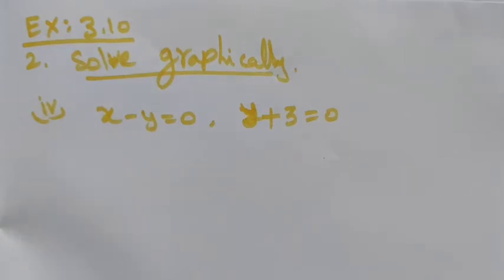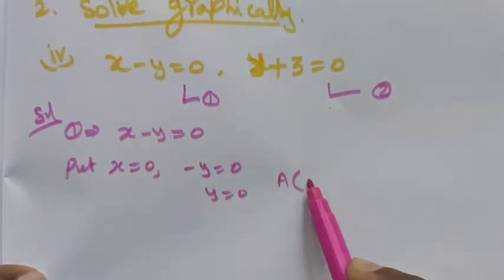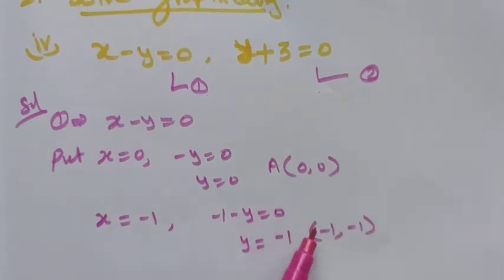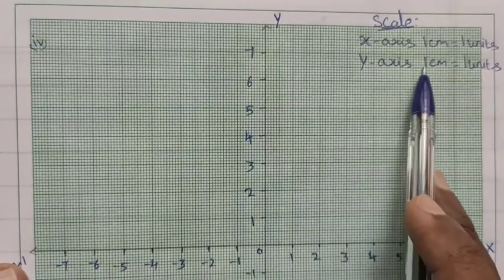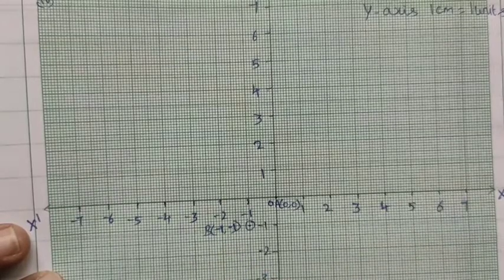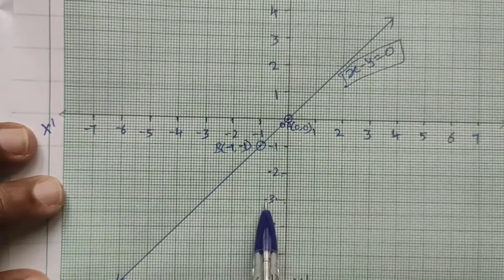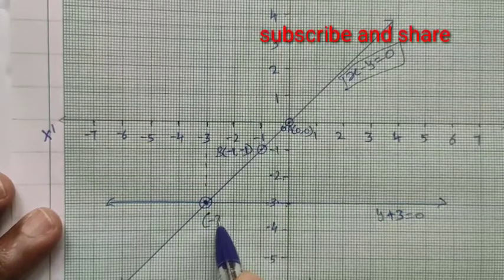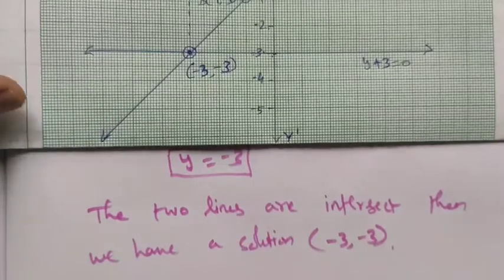TN Class-9 Maths Chapter-3 Ex: 3.10 Q.no: 2(iv)